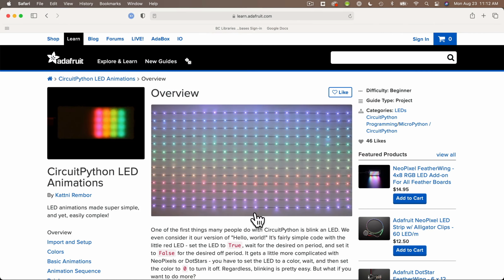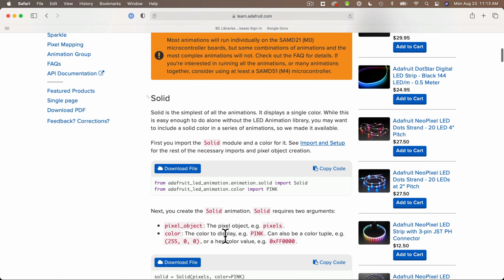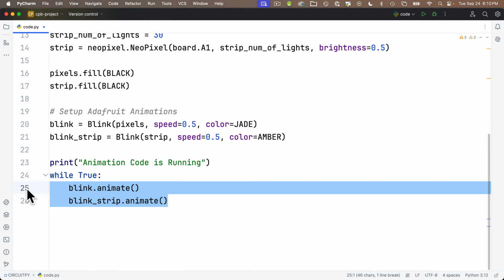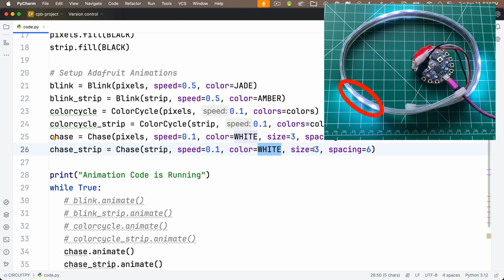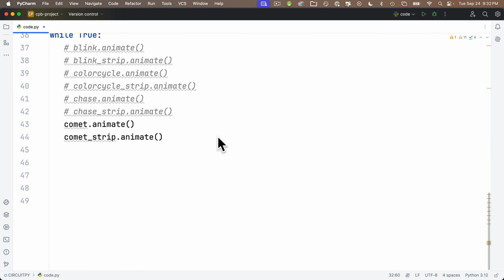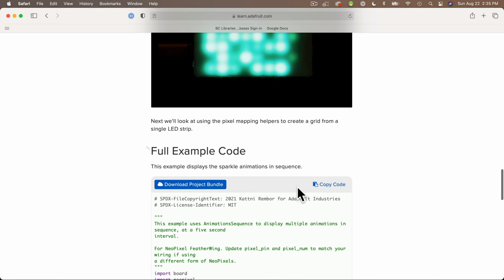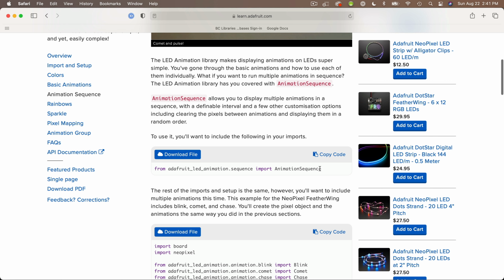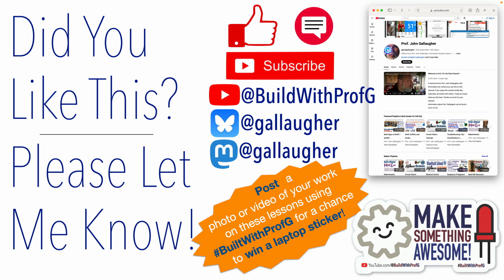Using the adafruit led animations library (CircuitPython School)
Learn to create slick LED animations that are remarkably easy-to-implement using the adafruit_led_animations library for CircuitPython.
We'll cover Blink, ColorCycle, Chase, Comet, Pulse, Sparkle, SparklePulse, Rainbow, RainbowChase, and Animation Sequences.
Part of Prof. John Gallaugher's CircuitPython School - a playlist for his Physical Computing course for university undergraduate students.